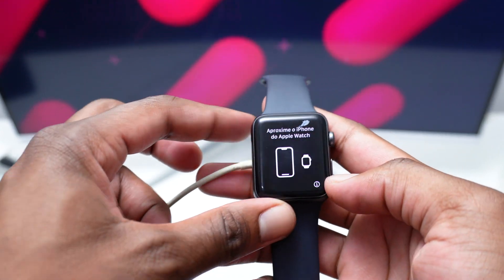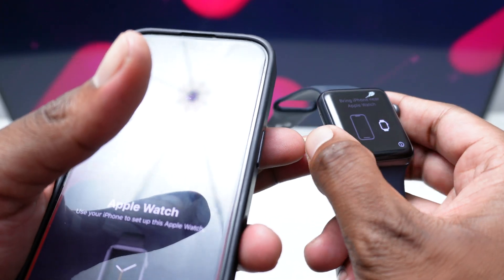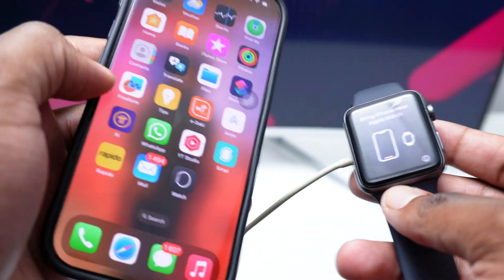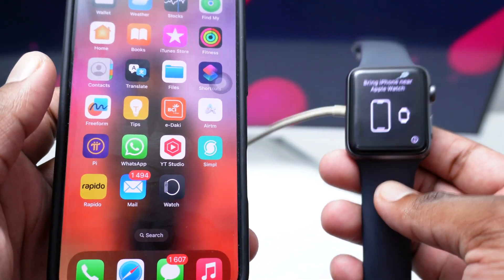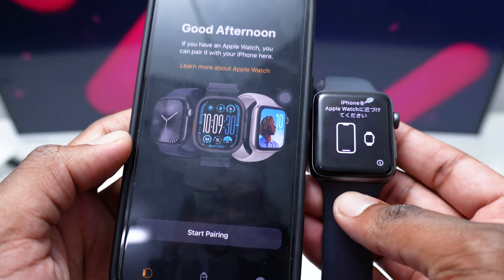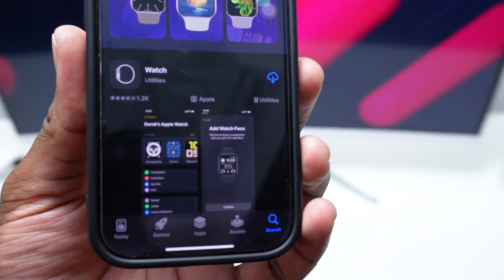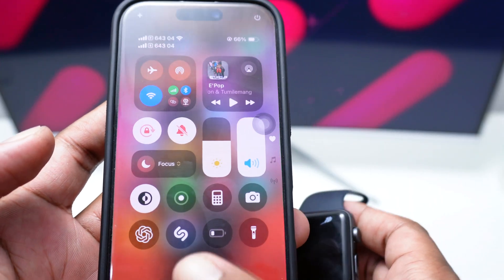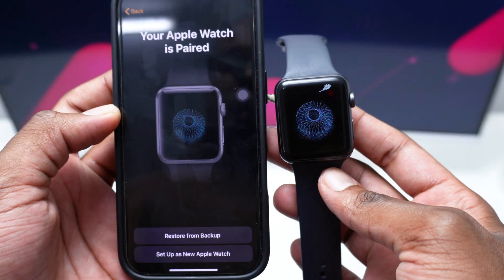Apple Watch Not Connecting To iphone? Here's The Fix!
Here's a tutorial on How to Fix your Apple watch if its not connecting or pairing to iPhone.